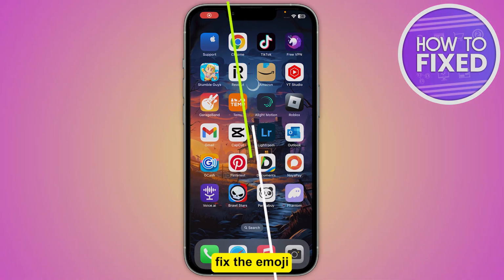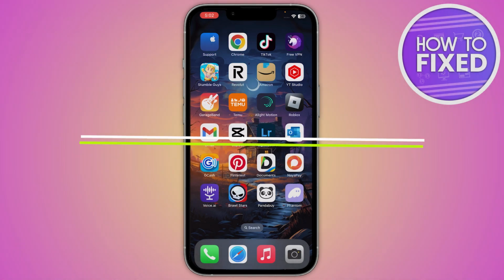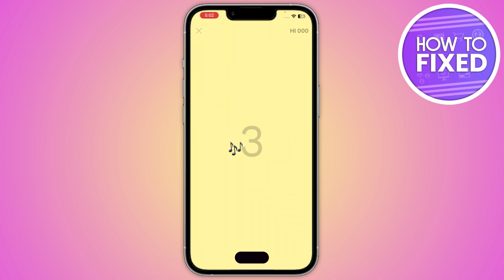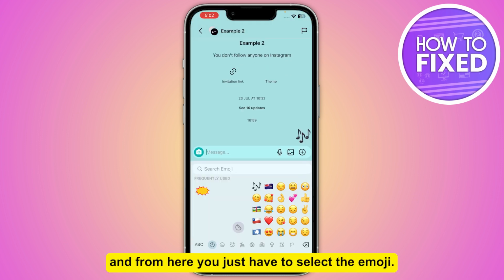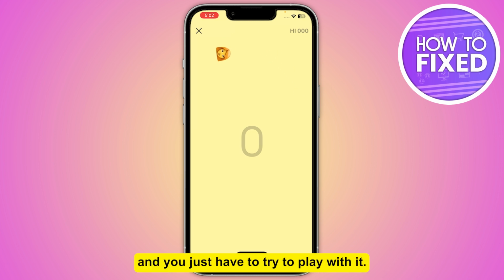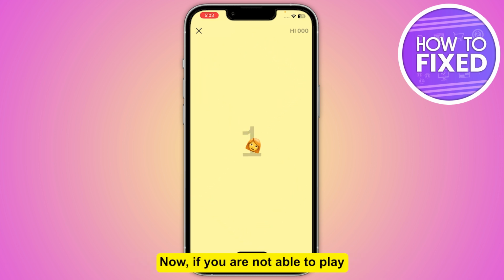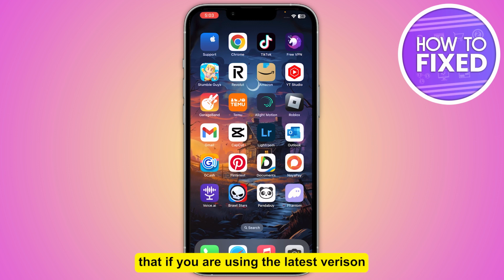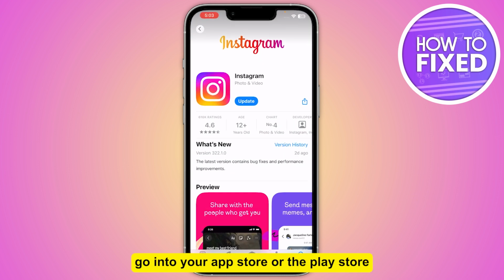How To FIX Emoji Pong Game Not Working in Instagram DM (2024)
Are you looking for a video about how to fix instagram dm pong game, in this tutorial I'll show you exactly how to play instagram emoji game. watch the video until end to learn instagram dm pong game not working.